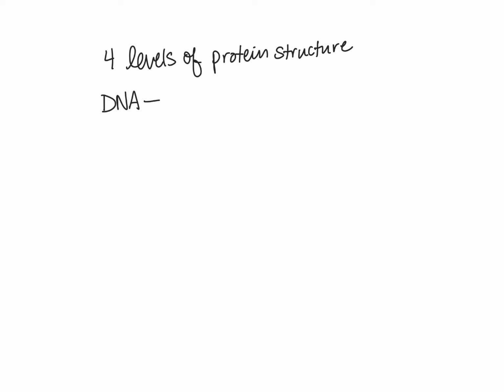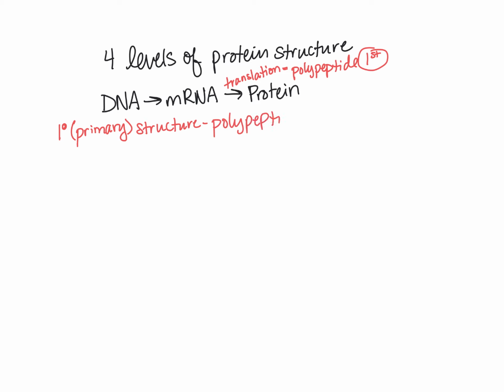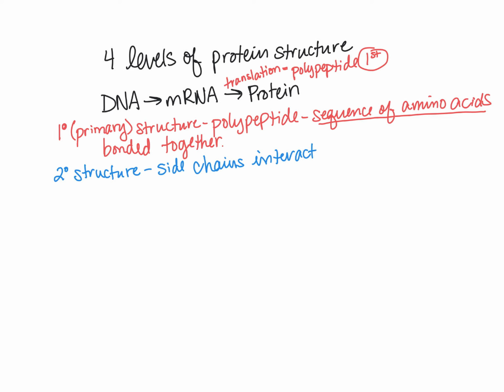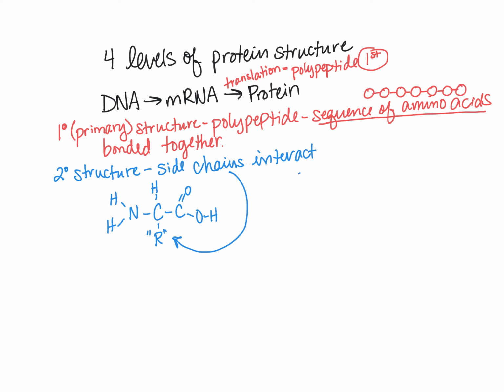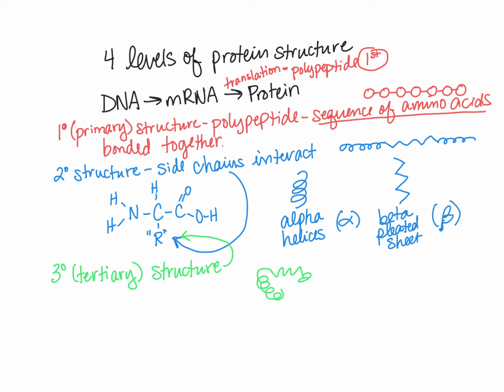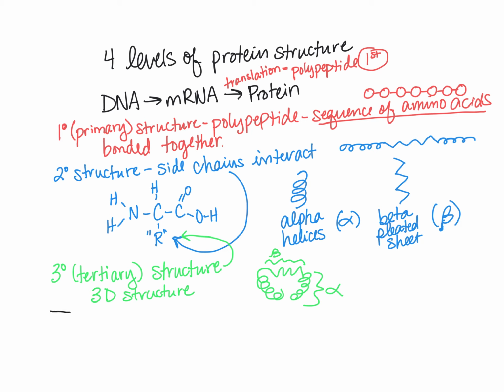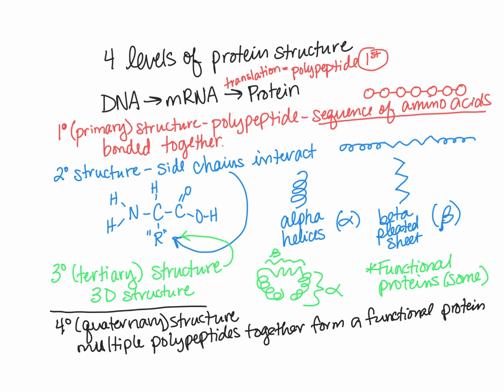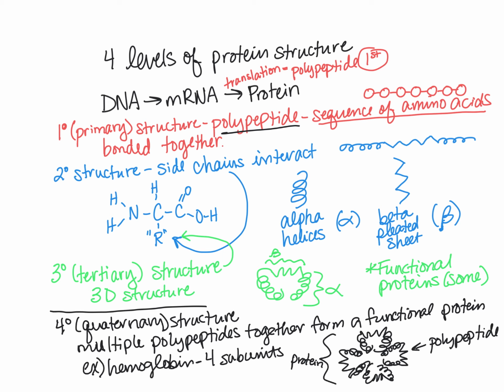Levels of protein structure